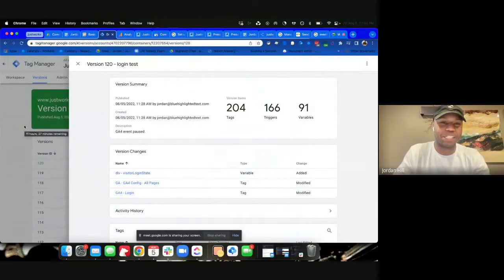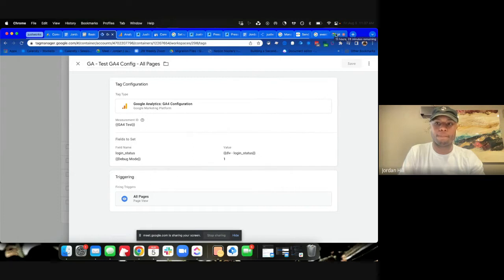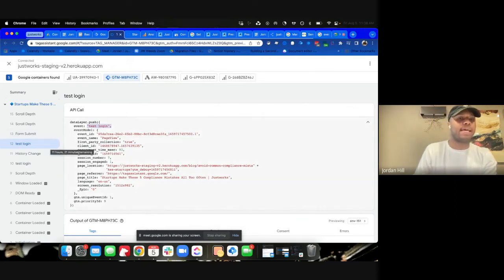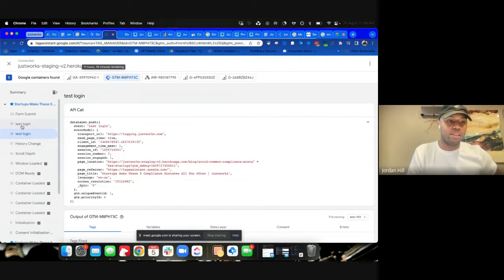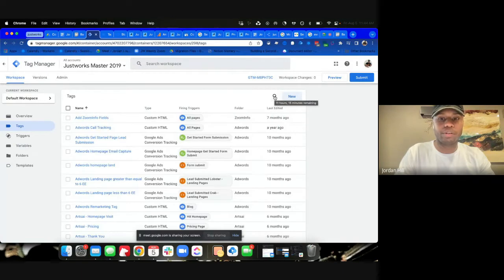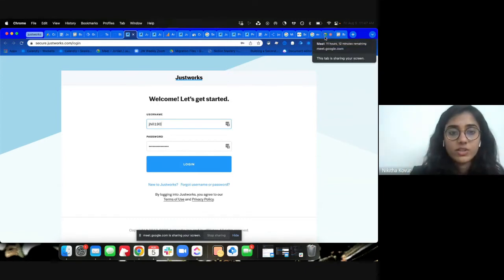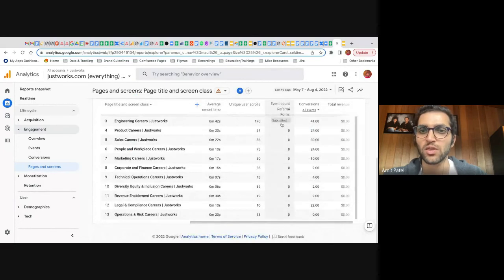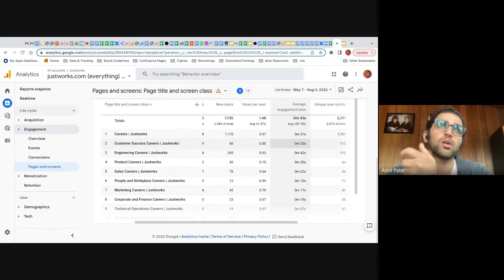Login Event Troubleshooting for Google Tag Manager